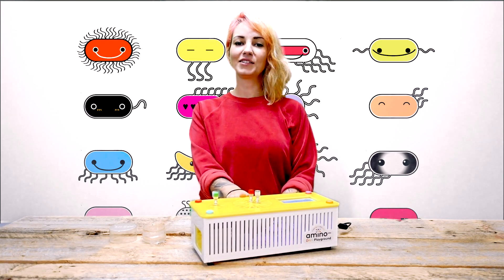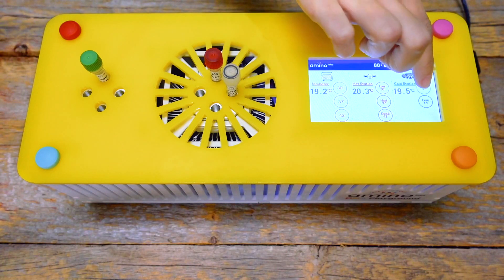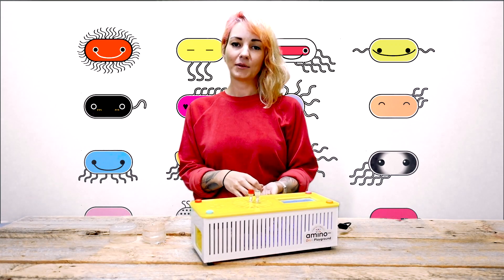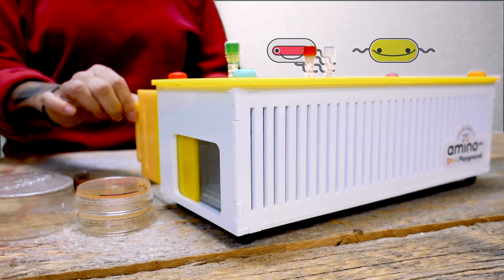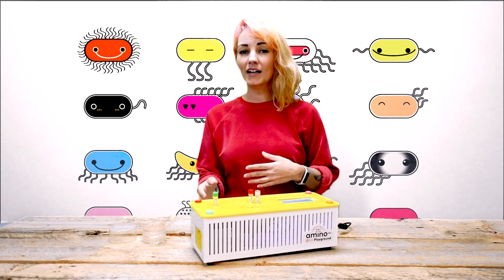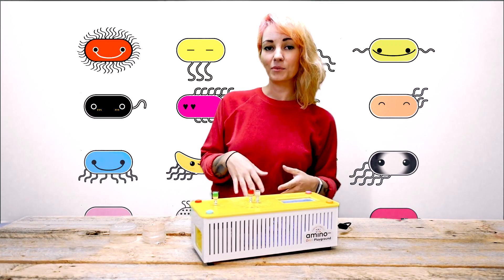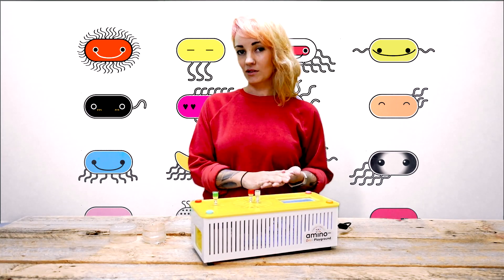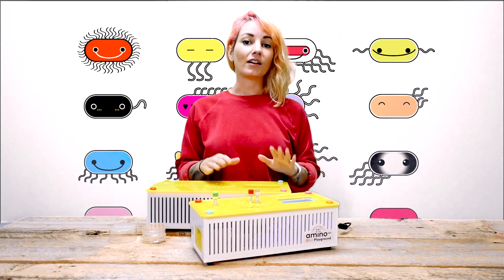DNA Playground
The DNA Playground is simple to use, all-in-one science equipment for growing and engineering cells.  This video describes what the DNA Playground is and features the different modules.